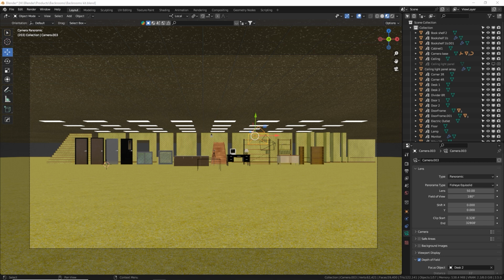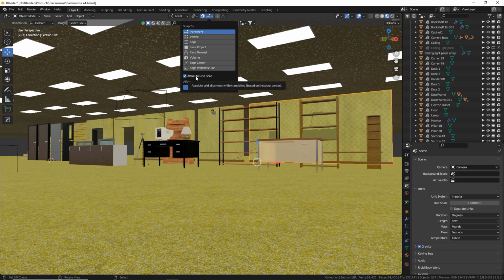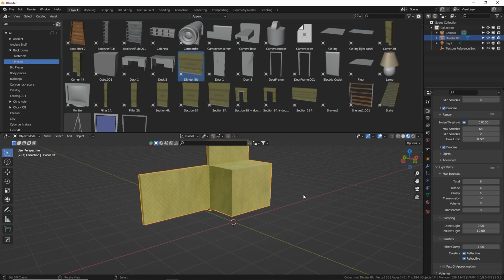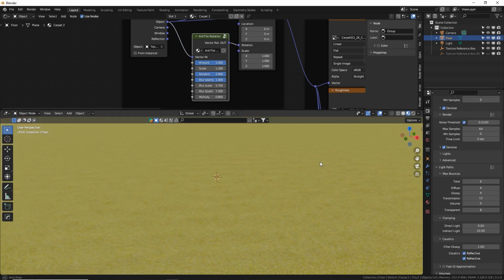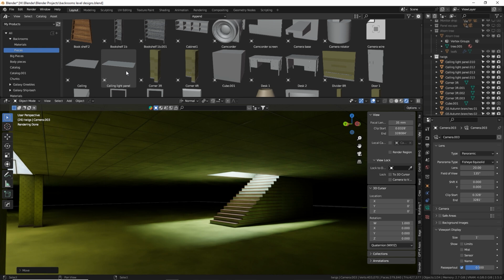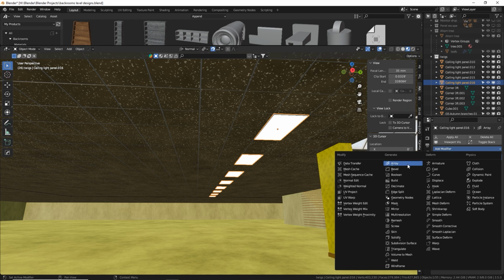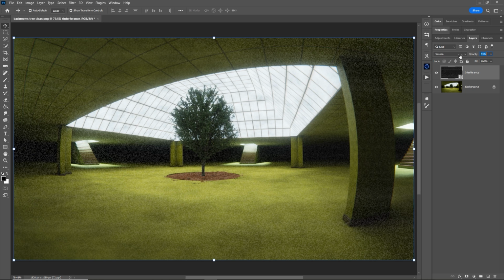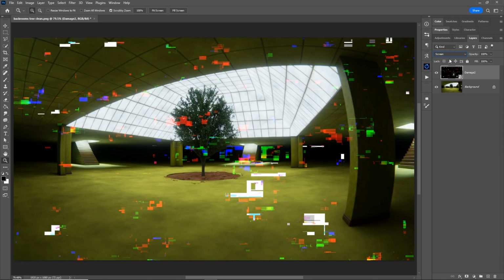Backrooms kit Instruction Manual